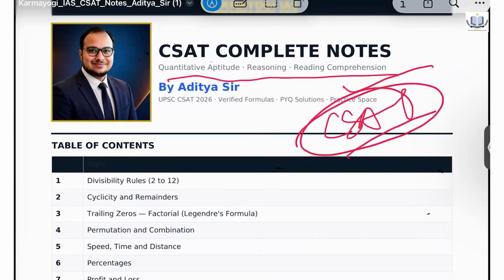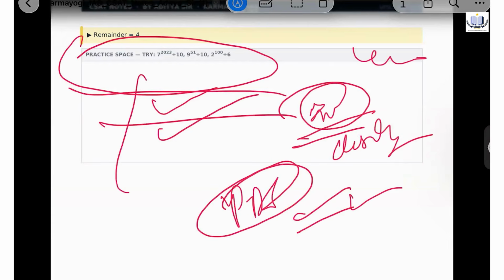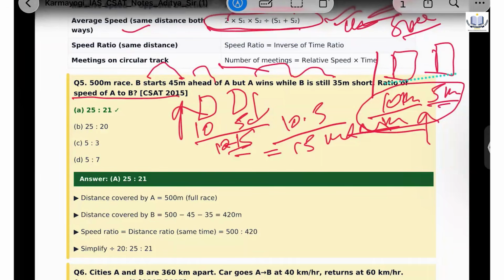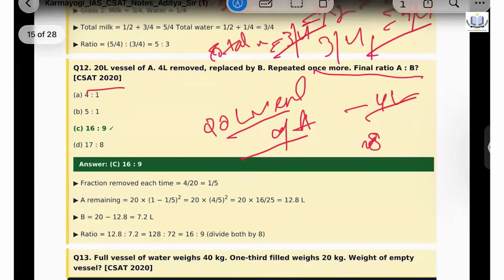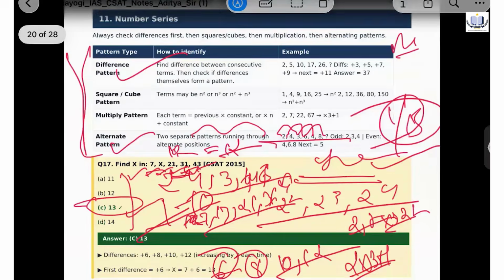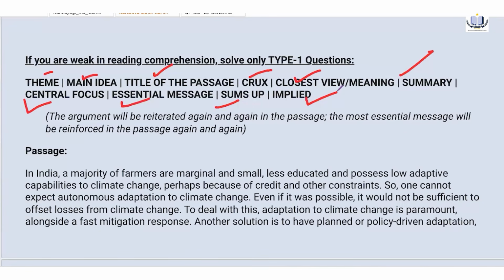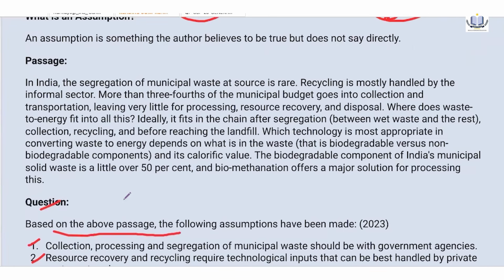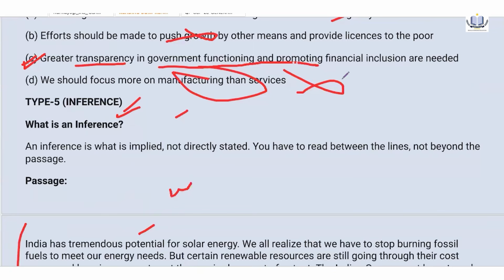UPSC CSAT 2026 Full Revision | Maths Tricks, Reasoning & RC | One Shot Masterclass | Aditya Sir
Master the UPSC CSAT 2026 with this complete one-shot revision. We cover essential CSAT math tricks, reasoning shortcuts, and Reading Comprehension strategies to help you clear the 33% cutoff with total confidence.
Every year thousands of aspirants score 100+ in GS Paper 1 — and still fail Prelims. The reason is always CSAT.

Not because they are weak. Because nobody taught them the right shortcuts.

This session covers the entire CSAT paper in one go — formulas, tricks, PYQ solutions and reading comprehension strategies that directly improve your accuracy and reduce the time you spend on each question.

What this session covers:

QUANTITATIVE APTITUDE
Divisibility Rules (2 to 12) | Cyclicity and Last Digit | Remainders | Trailing Zeros (Legendre's Formula) | Permutation and Combination | Speed Time and Distance | Average Speed Formula | Percentages — all formulas and successive changes | Profit and Loss | Mixtures and Alligation | Averages — shortcut for new member

REASONING
Data Sufficiency | Number Series — 4 types of patterns | Order and Ranking — all formulas including swap problems | Classification — Odd One Out (5 types) | Directions and Distance

READING COMPREHENSION
How to read a passage efficiently | Main Idea vs Central Theme | Factual vs Inference vs Assumption questions | Eliminating wrong options | Tone of the author | Vocabulary in context | Time management per passage | Common traps in RC questions

Every formula is verified from CSAT PYQs. Every trick is directly applicable on 24 May 2026.

You only need 33%. This session makes sure you get it — comfortably.

Your friend and mentor,
Aditya Sir | Karmayogi IAS

UPSC CSAT 2026 strategy, CSAT math tricks for UPSC, CSAT Reading Comprehension UPSC, How to qualify CSAT UPSC, CSAT One Shot Revision, Aditya Sir CSAT.